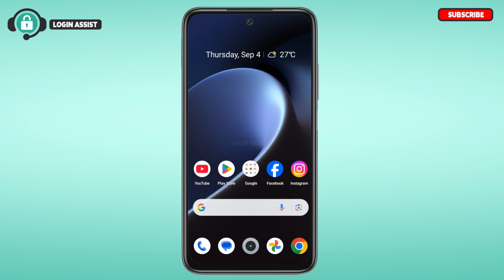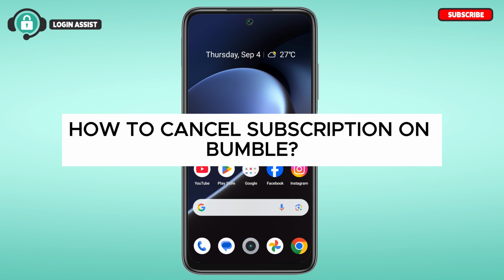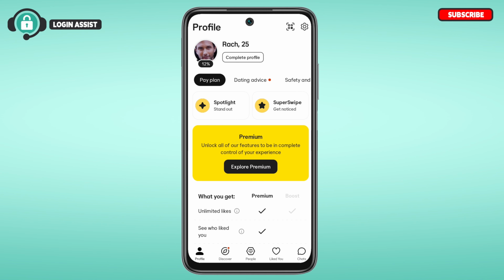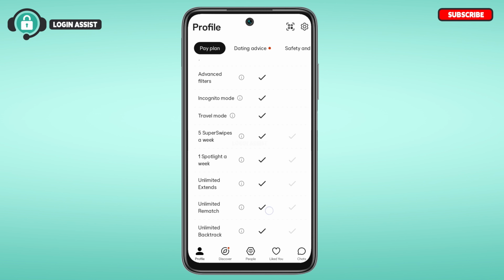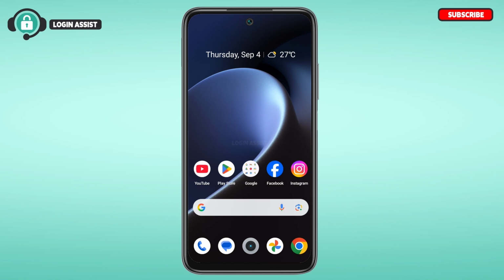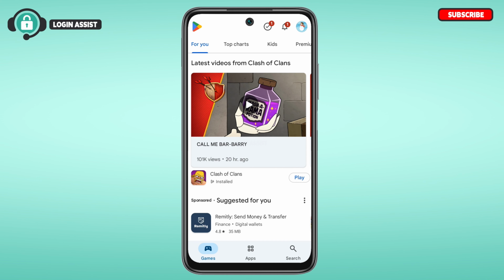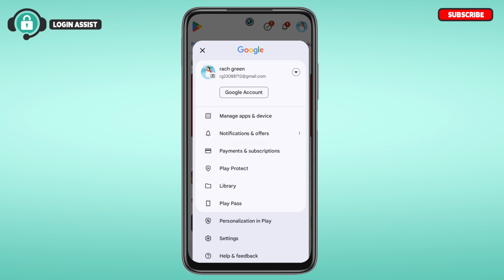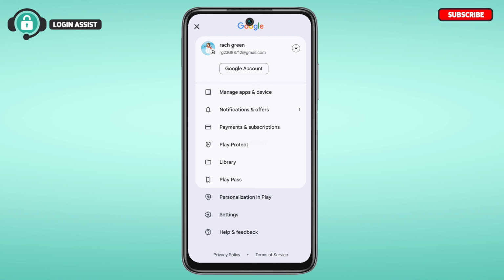How To Cancel Subscription On Bumble 2025 | Stop/Remove Bumble Subscription | Bumble Dating App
Don't know how to cancel a subscription on Bumble? It is a simple process. You won't find the option to cancel your subscription directly within the Bumble app. Instead, you can remove the Bumble subscription through the Google Play Store on your device, using the Google account associated with your Bumble account. Watch this tutorial video for the process and steps to cancel subscription on Bumble.